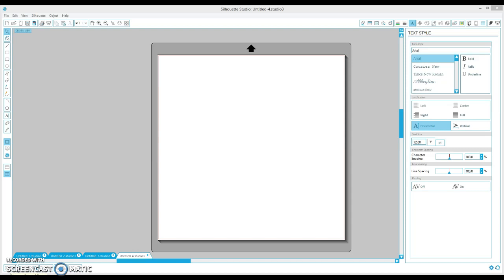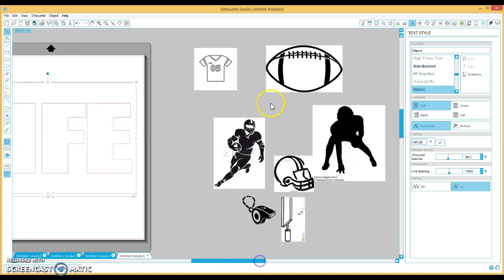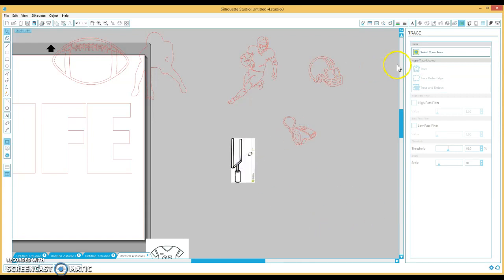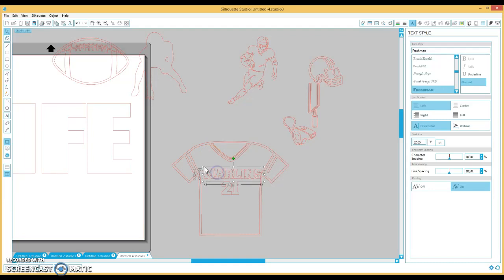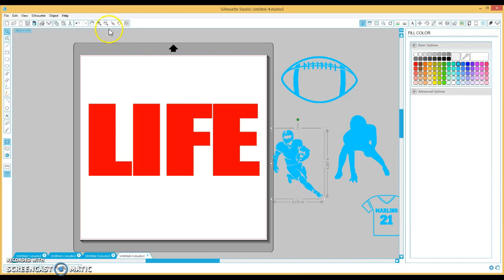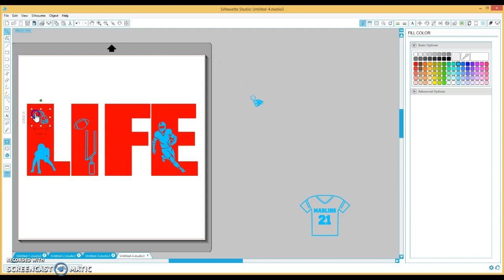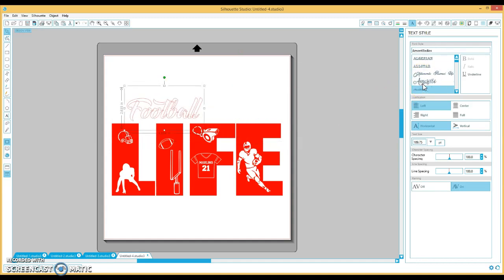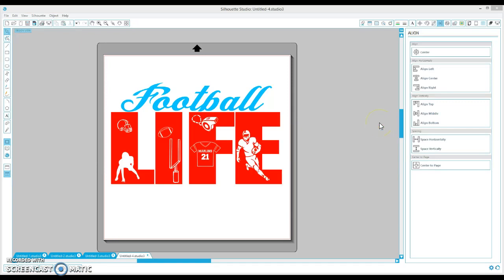How to: Knockout design in silhouette design studio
This tutorial is a detailed how to guide on doing knock out designs in the silhouette design studio.